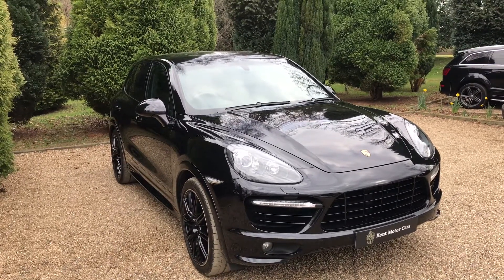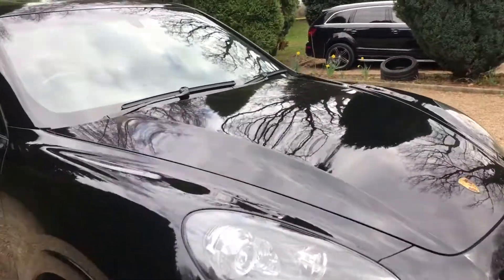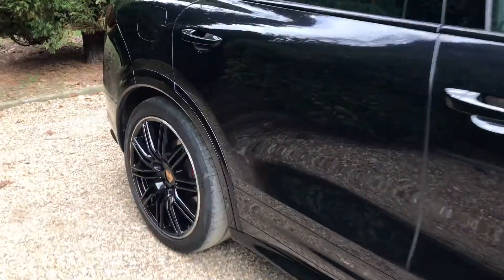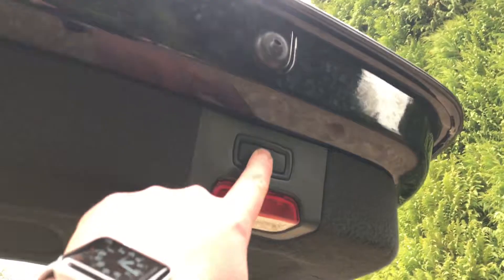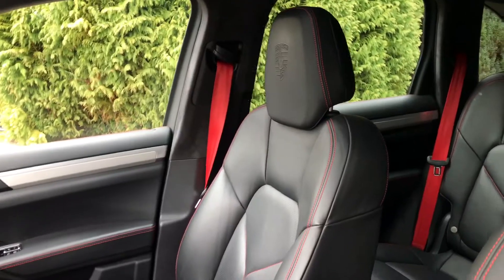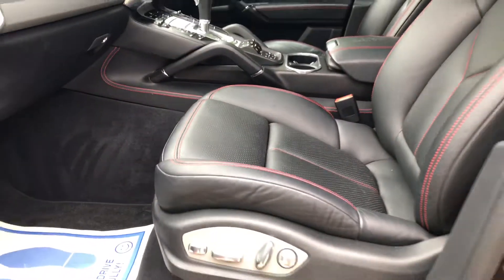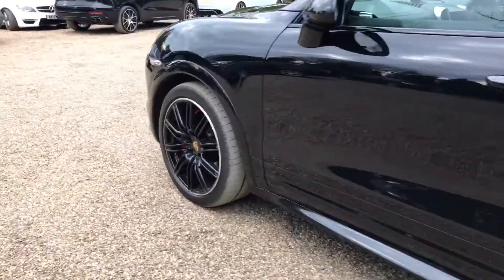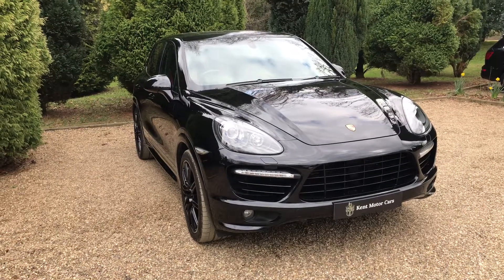EK13HDV - Porsche Cayenne Turbo